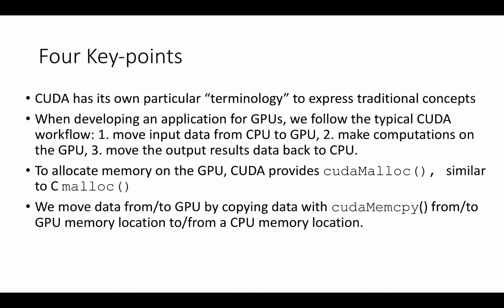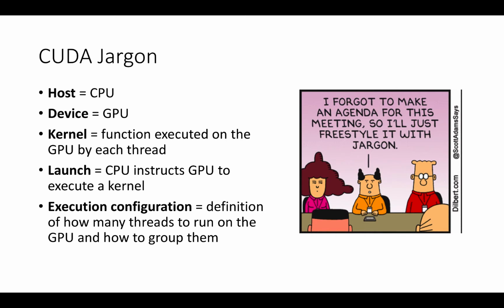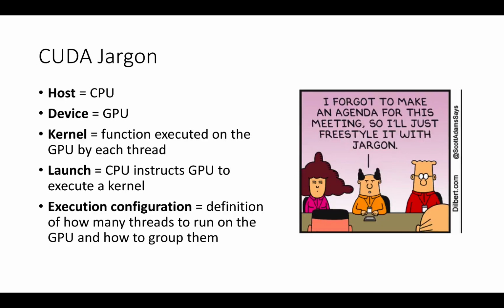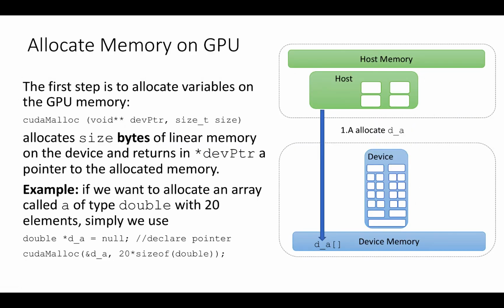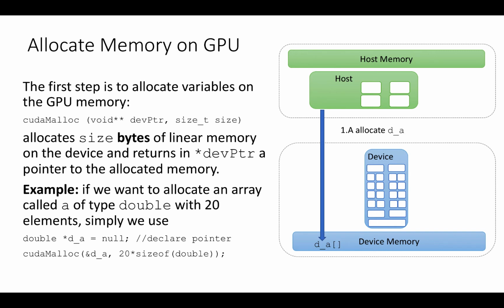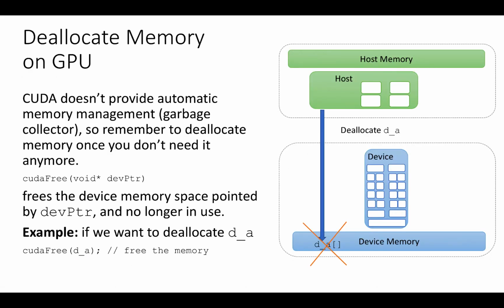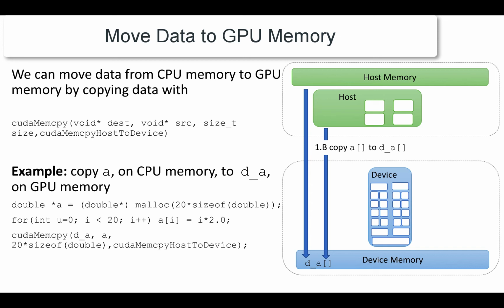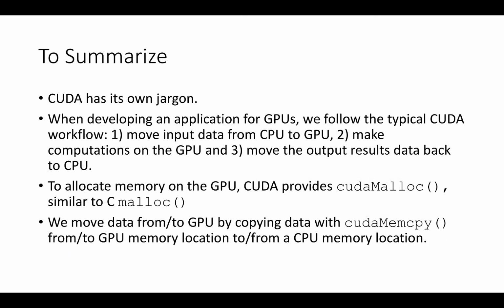2.2.1. CUDA Essentials I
DD2360 CUDA Essentials I